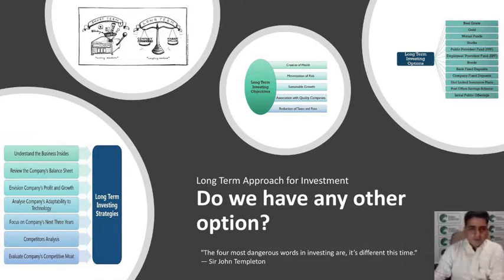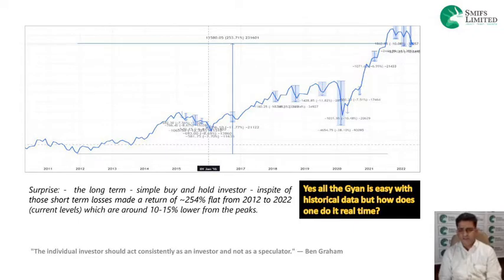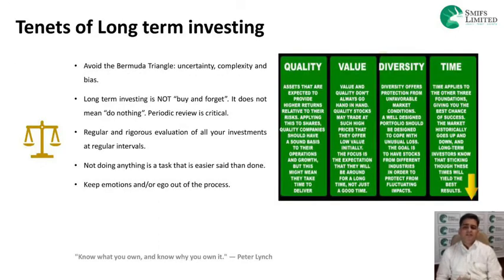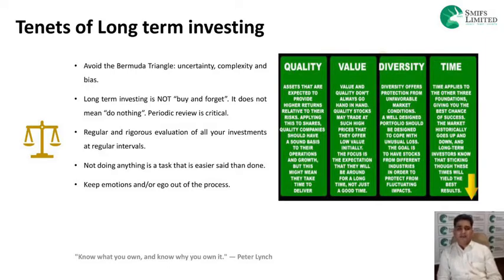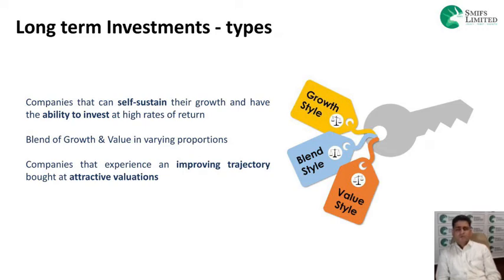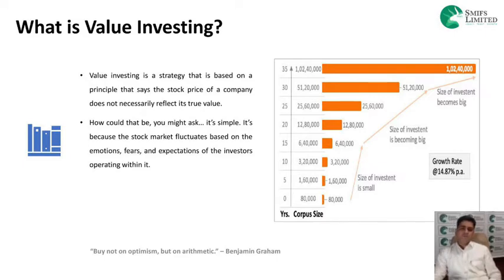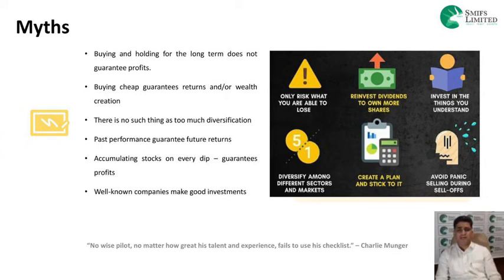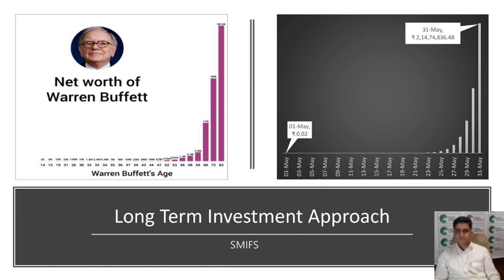Long Term Approach For Investment with Mr. Sharad Avasthi.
SMIFS Limited SMIFS WEALTH Group

Investor Awareness Program (IAP)” would serve the following purpose towards your Financial Wellness l: -
• Explain the importance of Financial Planning
• Illustrate the benefits of Investing
• Demonstrate how to choose the right investment tool.
• Highlights the latest developments in the Indian Financial Market.
• Explore available opportunities for Investment in the Indian Financial Market
• Resolve all queries related to finance and Investments.

About SMIFS:
SMITS LIMITED is a renowned name in the finance industry with over Four decades of financial experience. We specialize in Portfolio Management Services & our range of product bouquets offers customized investment solutions to Corporates, Institutions & retail Investors, through our wide network of offices, across the nation for all products - Equity, Mutual Fund, NCDs, Bonds, Commodity, Currency, Demat Service, Online Trading & Insurance.

Speaker profile:
Mr Sharad Avasthi - Head - Portfolio Management Services, SMIFS Limited
Mr. Avasthi, aged 43 years, is an Equity Research Professional since 2005 whose experience spans over 2 decades in the field of Capital Market Advisory, Equity Research, and Mutual Fund Investments.
He joined SMIFS in July 2021 and brings to the table an unbiased and holistic view on financial markets on various asset classes. In his erstwhile role earlier, Mr Sharad has covered sectors like Cement, Sugar, Automobile, Information Technology, Pharmaceuticals, BFSI, Chemicals, Infrastructure, Fertilisers, Paints, Logistics, etc.
Mr. Sharad has been a regular face on business channels like CNBC Awaaz, Zee Business, and NDTV Profit. He was also a visiting faculty at NISM, Patalganga.

We are happy that you all took part in the webinar. In case you want to go through the material used in the presentation again, you can visit this